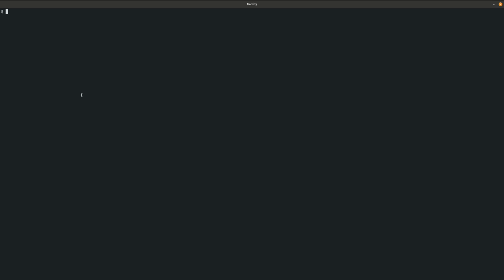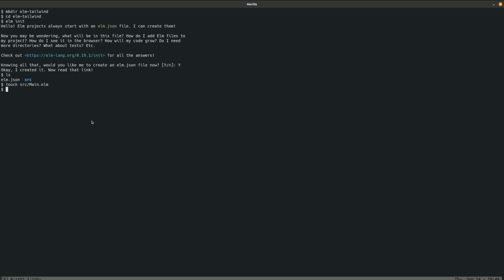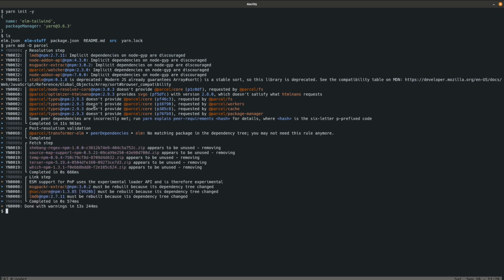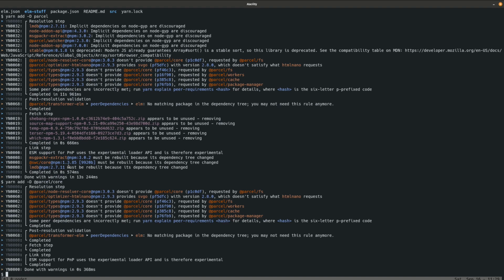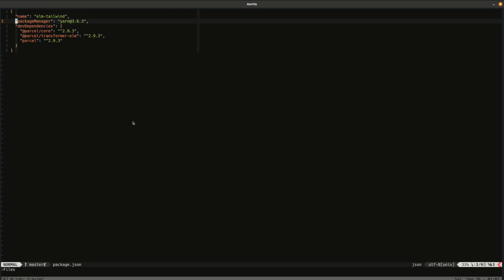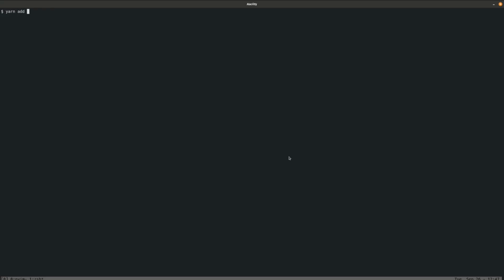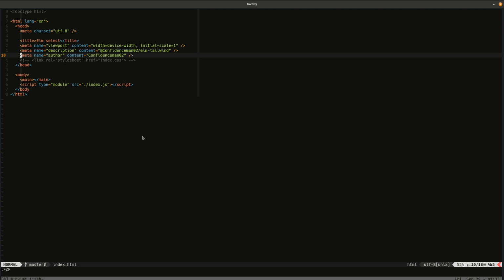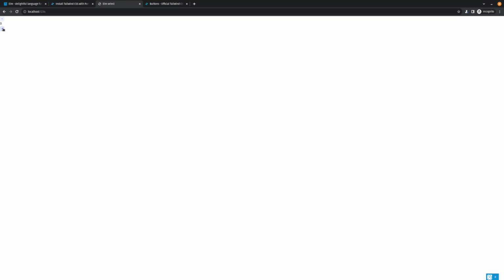Elm loves Tailwindcss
I take you through the steps of creating a simple elm project with the mighty Tailwindcss.

I also show you how to use Parcel to bundle it all together for a nice dev experience.